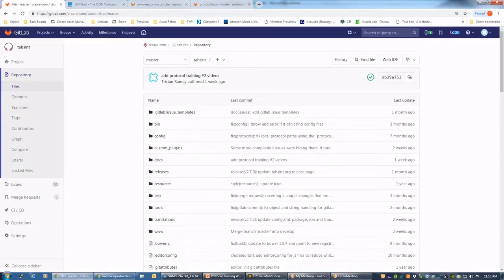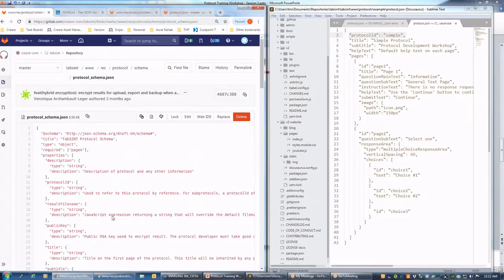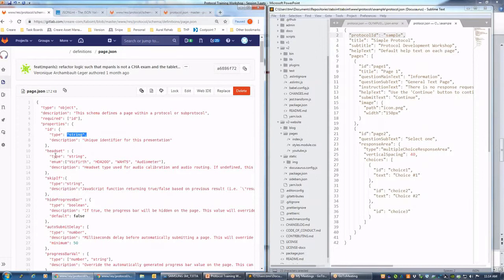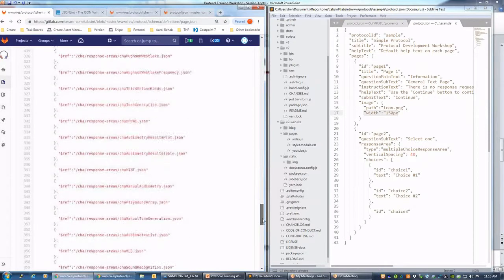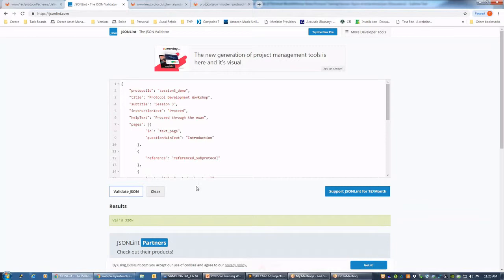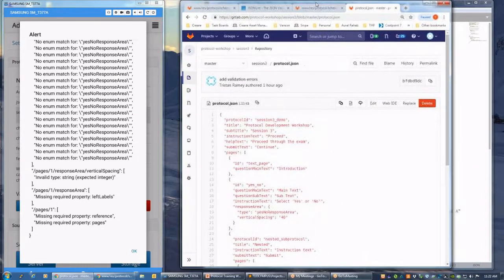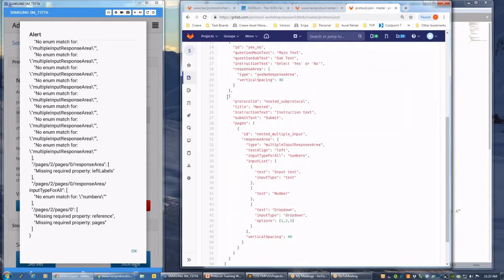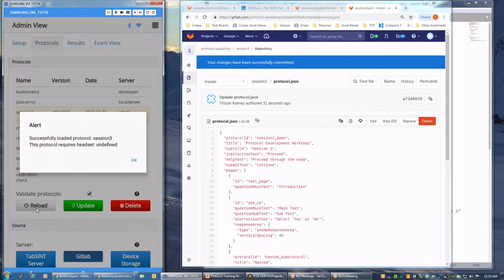Protocol Workshop #3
Third protocol workshop covering the protocol schema and protocol validation.